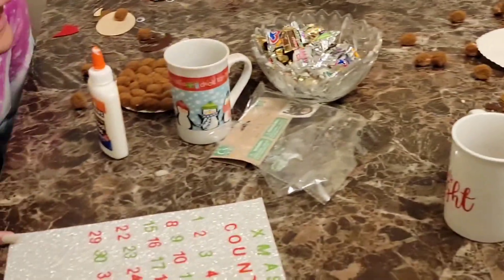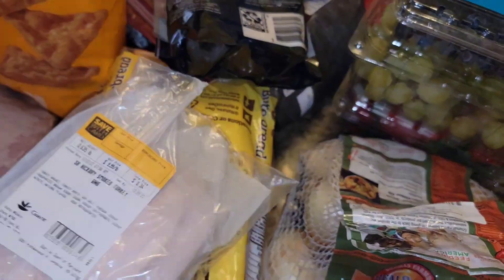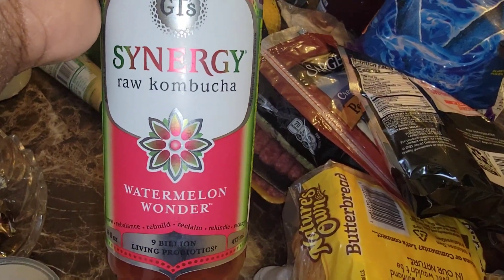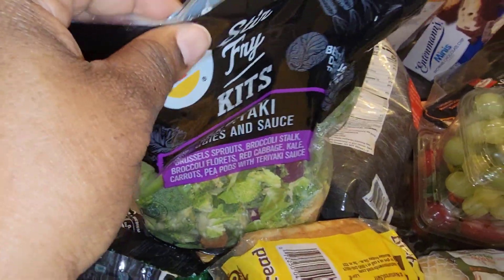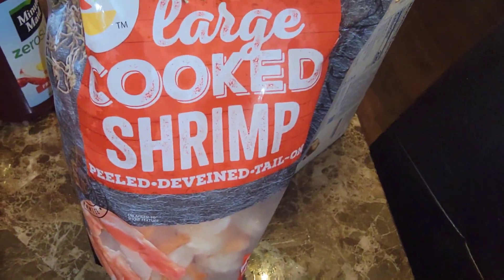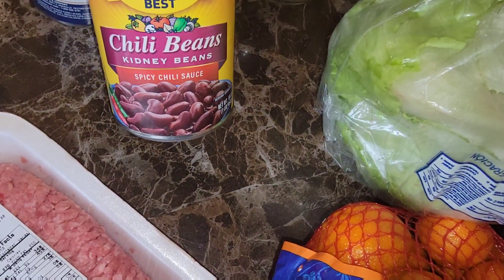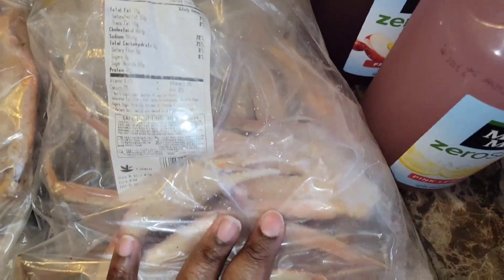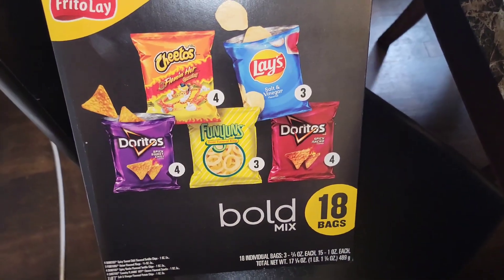12 days of Vlogmas | Grocery Haul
Welcome back to another Day in the life with my family hope you guys enjoy!!